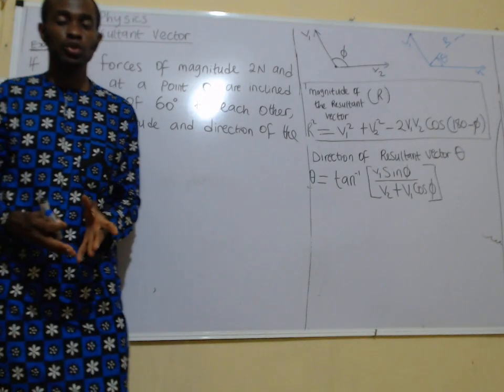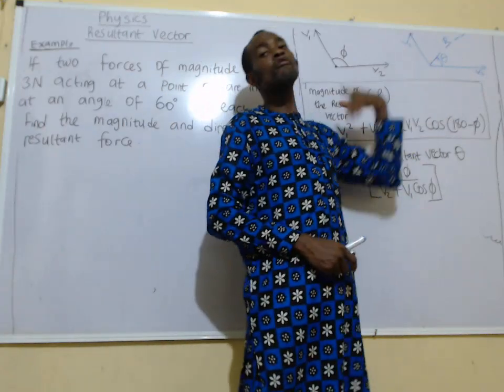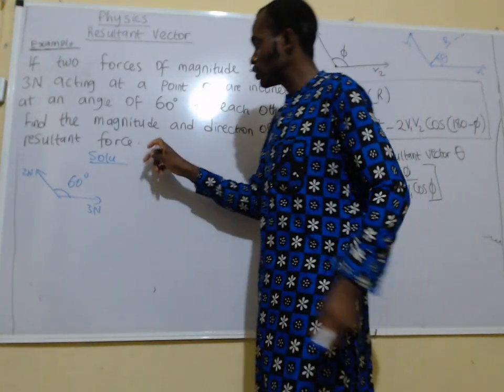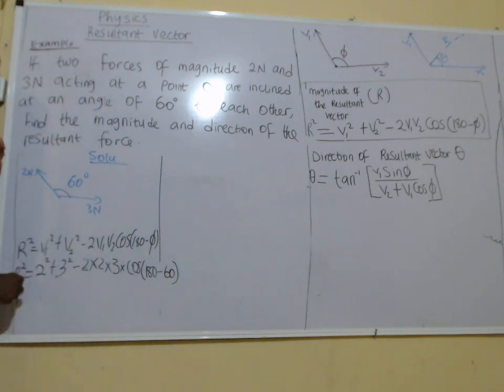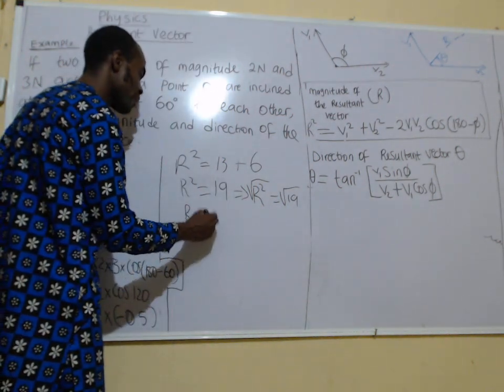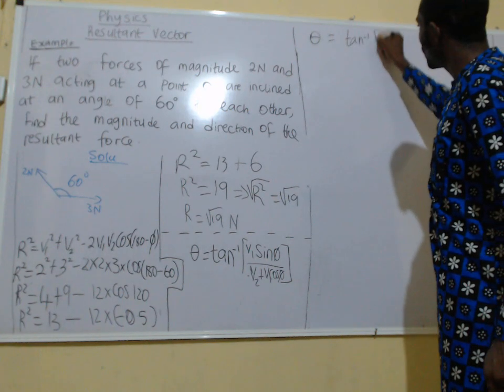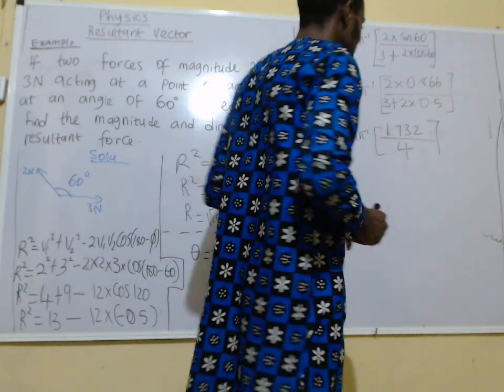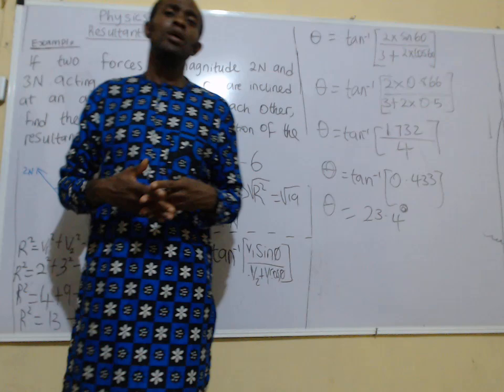Resultant vector 3 (Two vectors acting at an angle to each other)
This video gives a description of how two vectors acting at an angle to each other be summed up together to get their resultant vector.